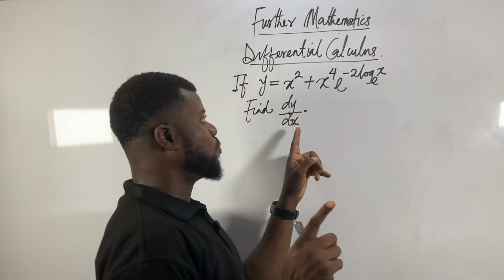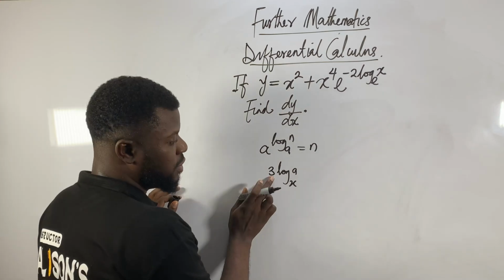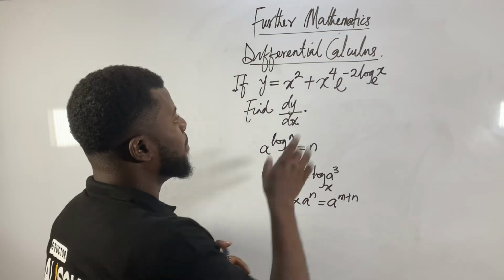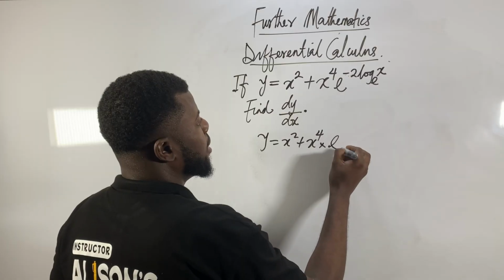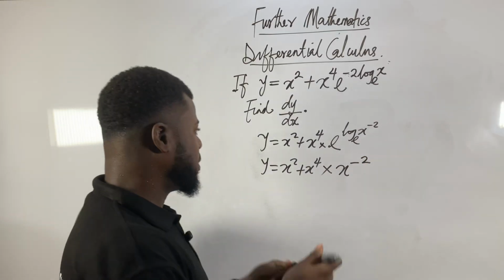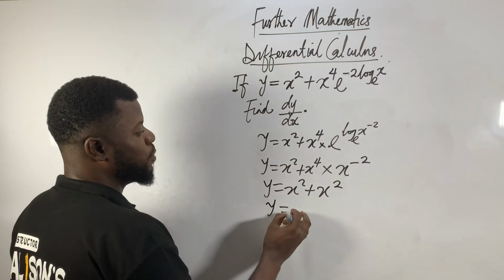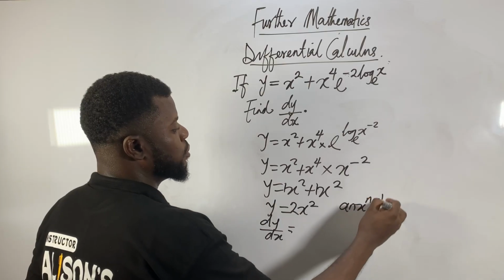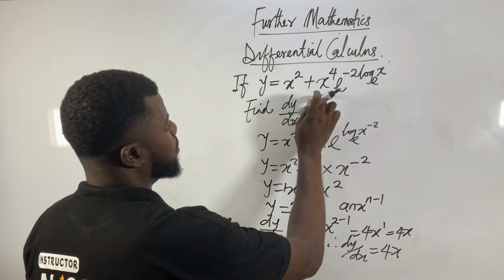Differentiate y = x² + x⁴·e^(–2lnx) | Powerful Calculus with Logs & Exponentials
Welcome to another powerful lesson on Calculus with Instructor Alison’s Tutorials! In this video, we dive deep into a slightly advanced differentiation problem that beautifully combines polynomials, exponential expressions, and logarithms.

Here’s the problem:
Given the function
y = x² + x⁴ × e^(–2lnx)
Find dy/dx

At first glance, this expression may look complex—but don’t worry. I’ll guide you step-by-step through how to differentiate it properly using all the tools you’ve already learned. This is the type of question you’ll encounter in JUPEB, A-Level, WAEC, JAMB, and even 100-level university calculus.

In this video, you’ll learn:

How to recognize structure in a complicated-looking function
How to simplify e^(–2lnx) using exponential and logarithmic identities
How to apply the product rule effectively for differentiation
How to combine and simplify your result to get the final dy/dx neatly

We begin by simplifying e^(–2lnx), which turns out to be x⁻² using the identity:
e^(ln a) = a
This allows us to rewrite the function as:
y = x² + x⁴ × x⁻² = x² + x² = 2x²

But we don't stop there just to give you the answer. I walk you through every bit of reasoning and logic so you actually understand the math, not just memorize steps.

Why is this important? Because being able to simplify and manipulate exponential and logarithmic expressions is a skill that appears across topics in calculus, integration, and even physics.

This lesson is perfect for:

JUPEB and A-Level students
WAEC and JAMB math candidates
SS2 and SS3 students learning calculus for the first time
University students revising basic differentiation
Anyone who wants to improve problem-solving and mathematical thinking

Throughout the video, I make everything clear and simple, breaking each step down so that even if you’re not confident with logs or exponential rules, you can still follow along and understand.

At the end, I’ll give you a related question to try on your own. Drop your answers in the comment section so we can engage and learn together.

With Instructor Alison’s Tutorials, you’ll discover that calculus is not hard, it just needs the right explanation.

Let’s keep learning and growing. You’ve got this!